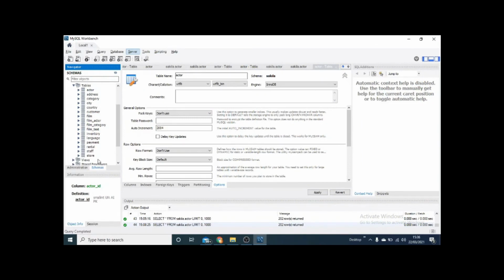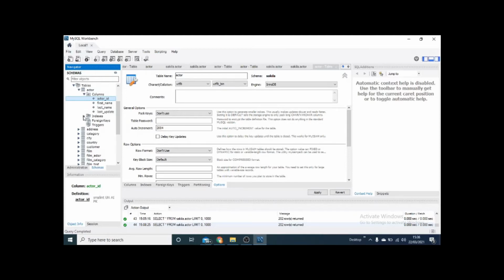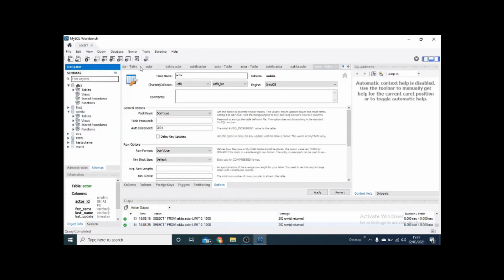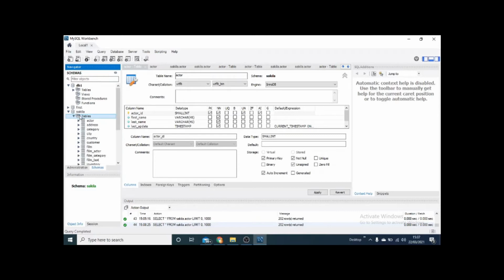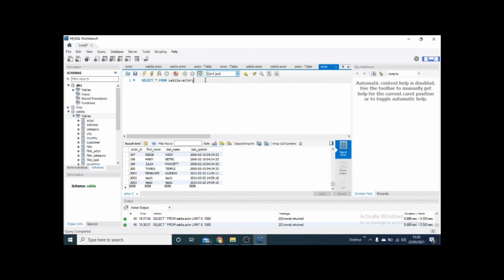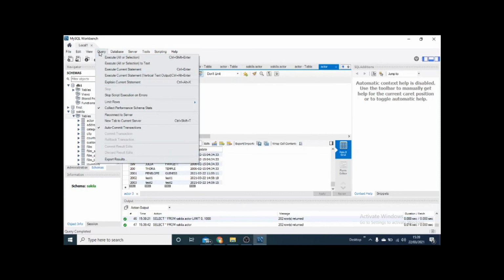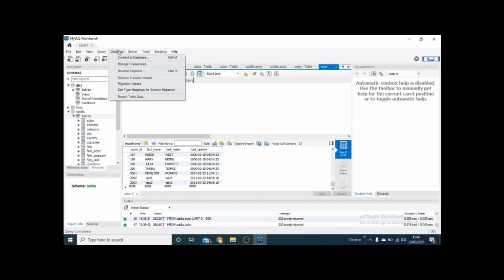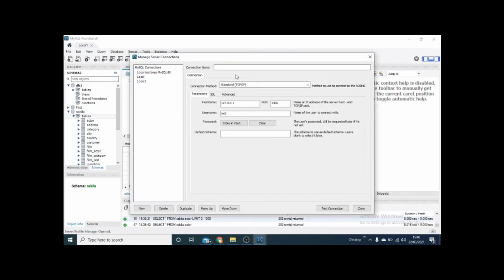9. Exploring Toolbar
Exploring Toolbar